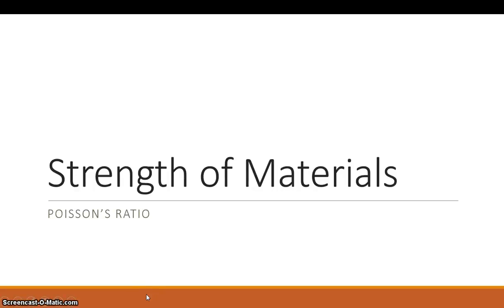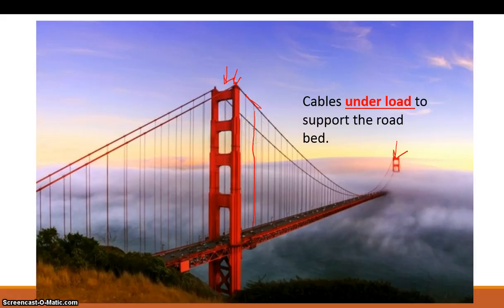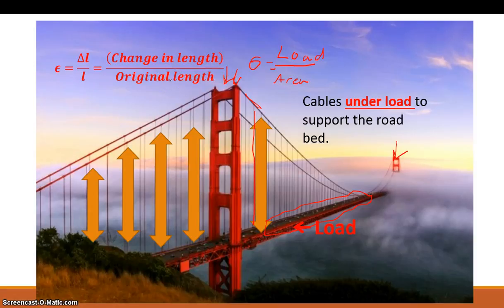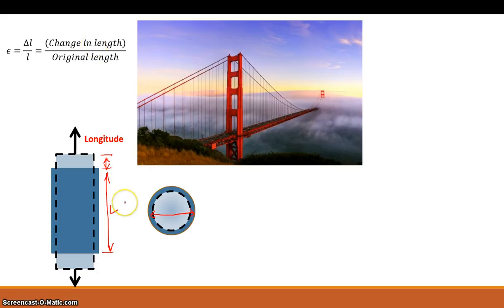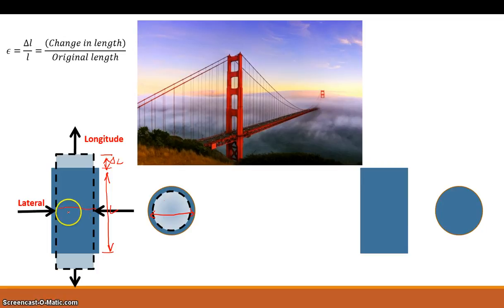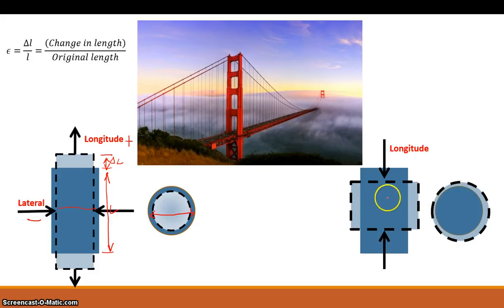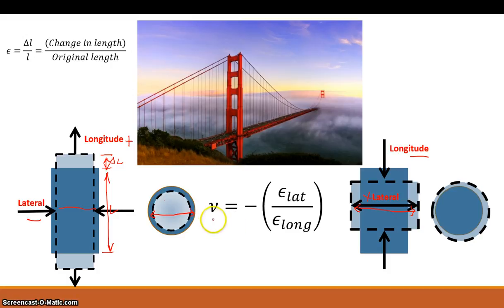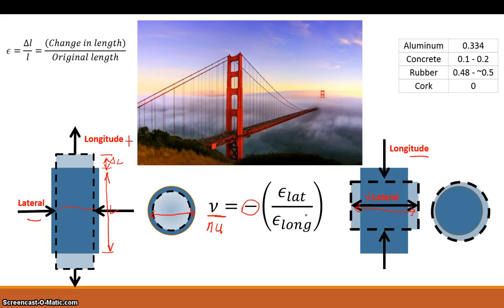Strength of Materials (Part 3: Poisson's Ratio)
This video discusses Poisson's Ratio, how it is calculated and what the reasoning behind it.  It also gives a real life example of Poisson's Ratio being applied.